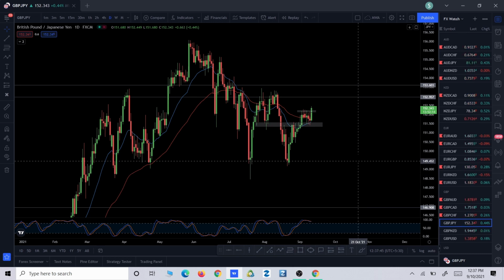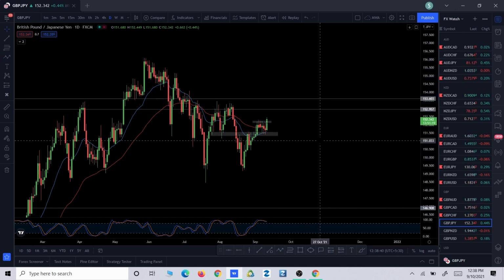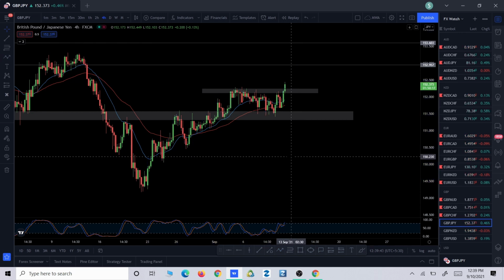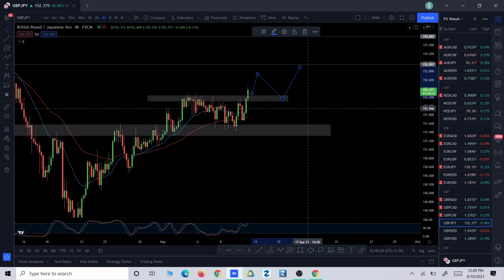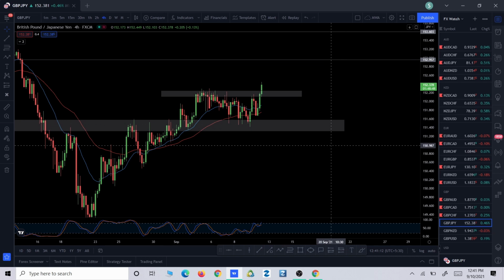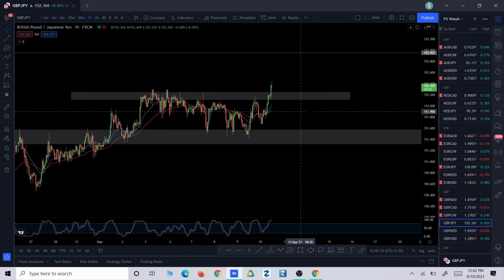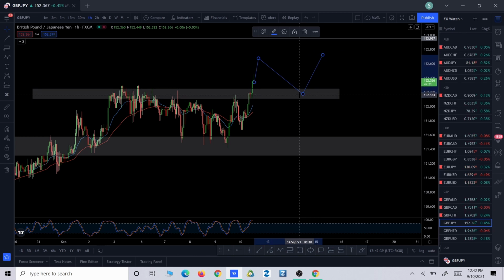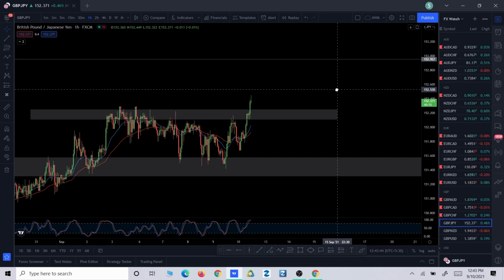GBPJPY Analysis on D/H4/H1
Hi Traders,
In this vedio i will be doing GBPJPY Technical Analysis on D/H4/H1 time Frames and will cover below points.

1. Technical Analysis
2. Price Actions
3. Charts Breakdown
4. Potential Trading Setups

Partner Code
3ida0upmyp